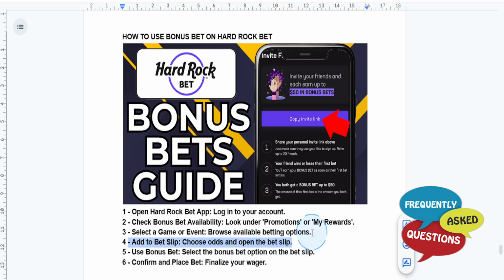HOW TO USE BONUS BET ON HARD ROCK BET (2026)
HOW TO USE BONUS BET ON HARD ROCK BET

In this video we show you HOW TO USE BONUS BET ON HARD ROCK BET. If you want to know HOW TO USE BONUS BET ON HARD ROCK BET then this is the perfect tutorial for you.